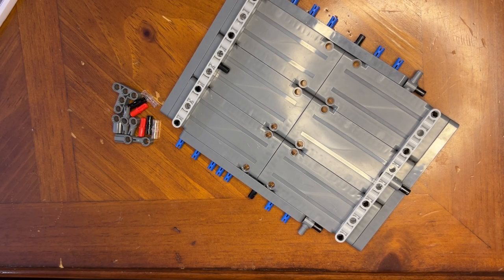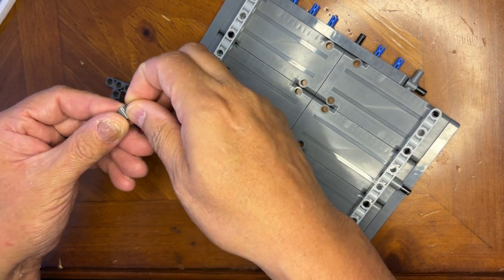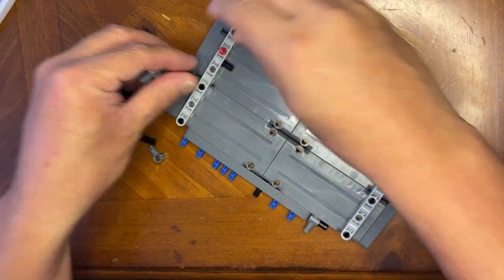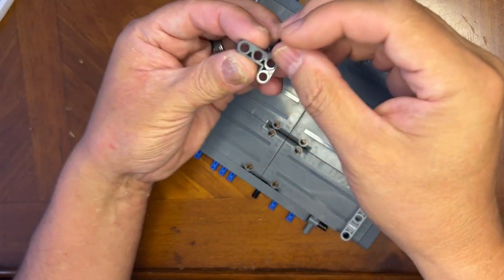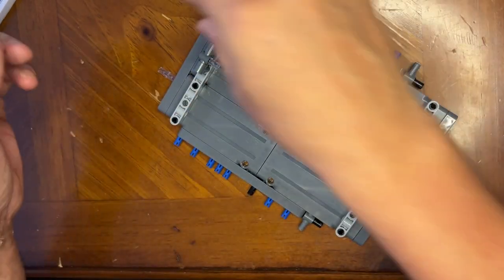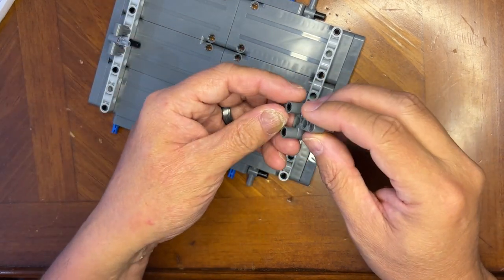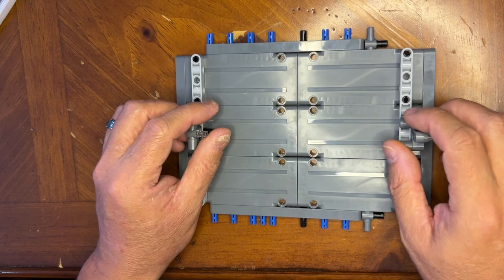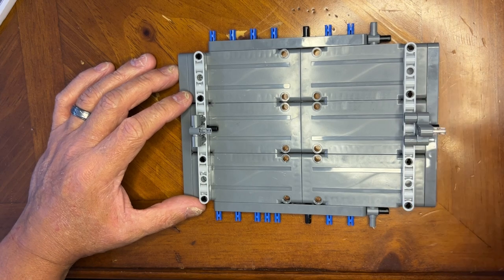Mould King - UCS Jedi Fighter with Hyper Ring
Size and Scale:

Customization:

Display Stand:

Minifigures:

Building Experience:

Additional Information:
This UCS Jedi Fighter with Hyper Ring is perfect for Star Wars enthusiasts and LEGO builders looking for a high-quality, display-worthy model that captures the spirit of the Jedi's advanced starfighter youtubehighfive @youtubecreators